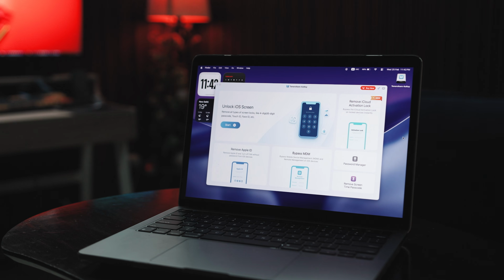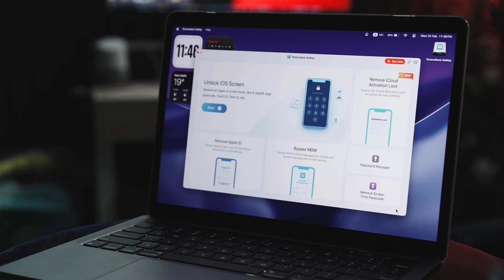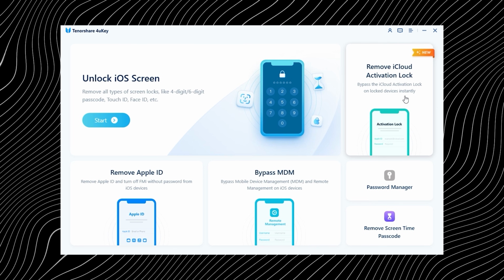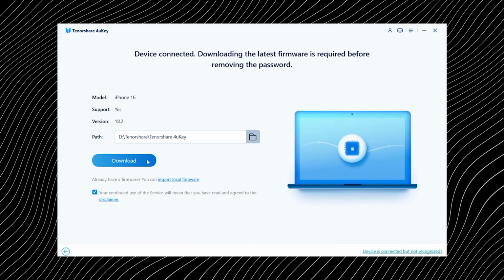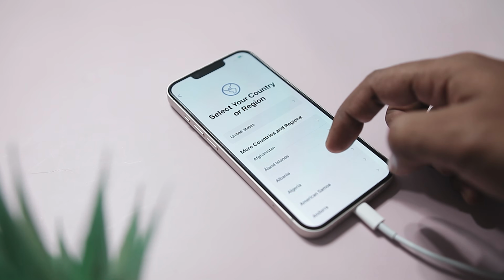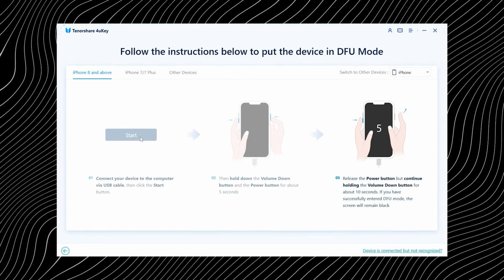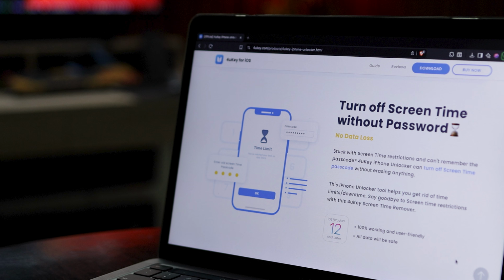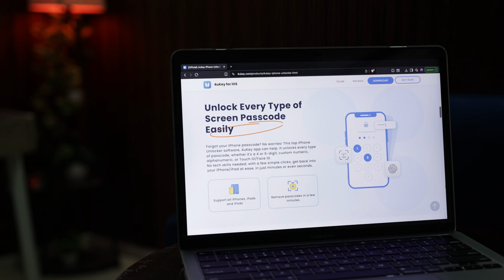[Update] How to Unlock iPhone without Passcode| 2026 New